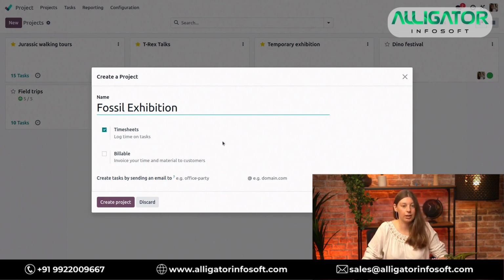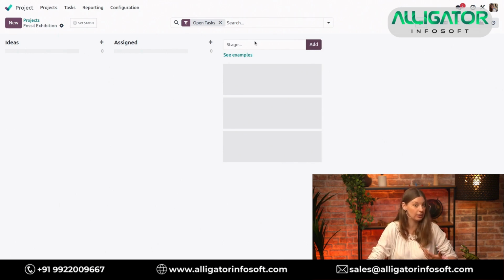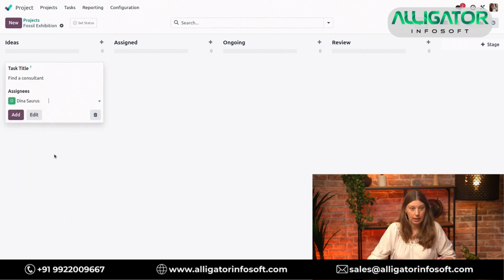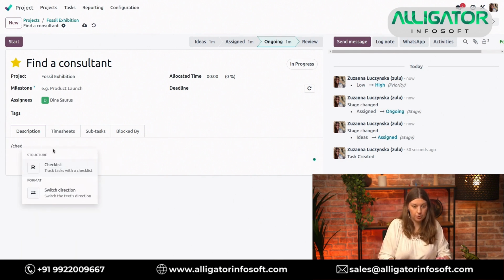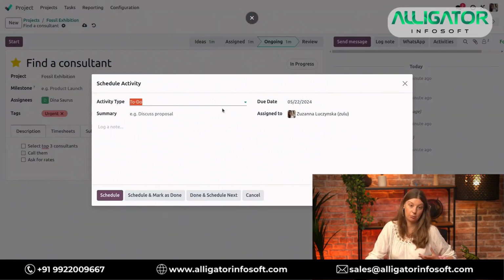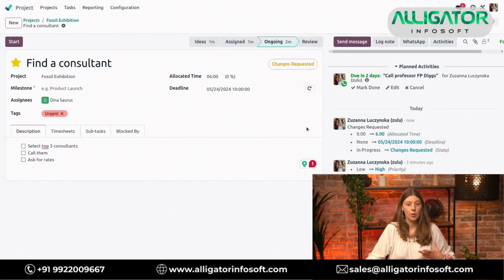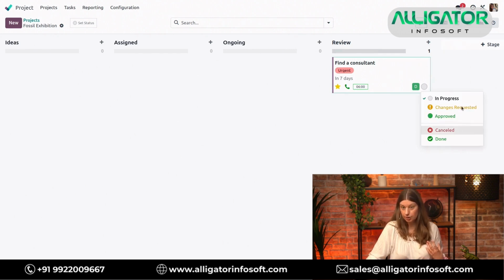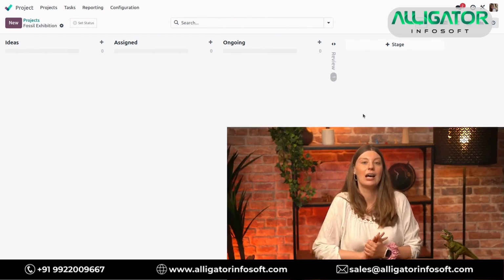Odoo Project Management Software | Organize Tasks, Teams & Deadlines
Odoo Project helps you manage tasks, deadlines, and team collaboration—all in one place. Plan smarter, track progress in real time, and ensure your projects are delivered on schedule and within budget.